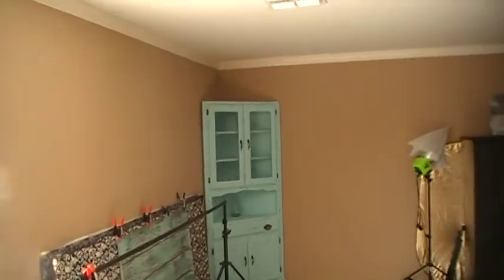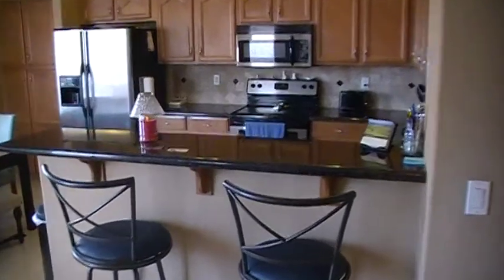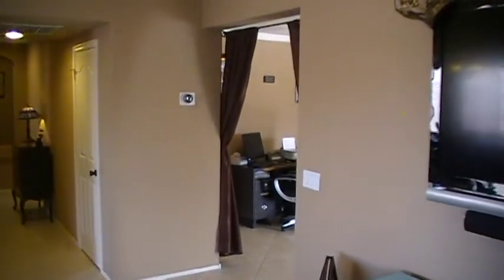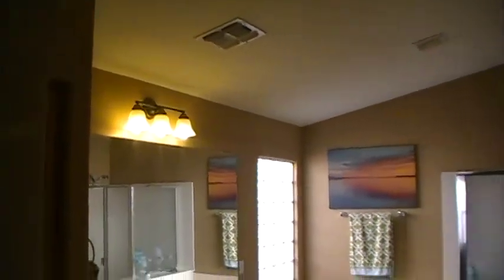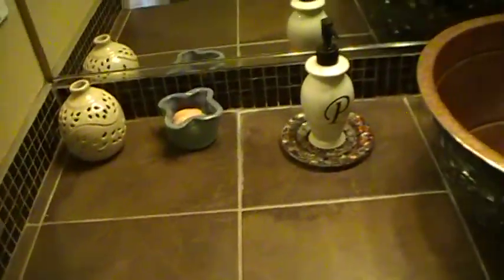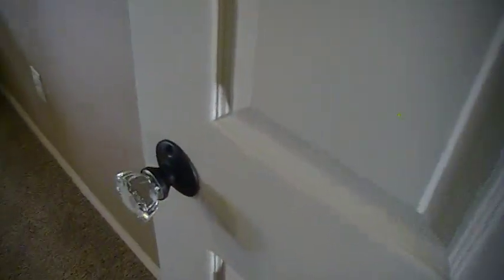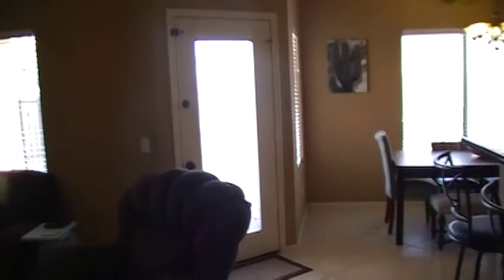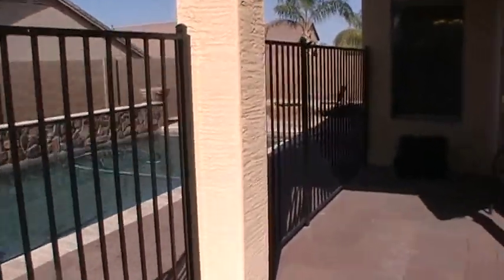2248 W Sunshine Butte, San Tan Valley, AZ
Inside video of home for Ed and Terri